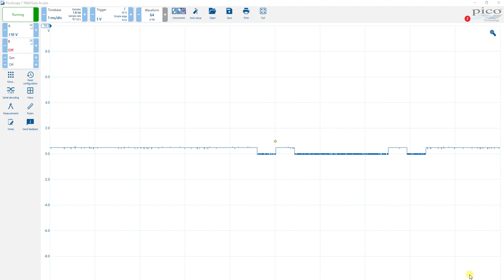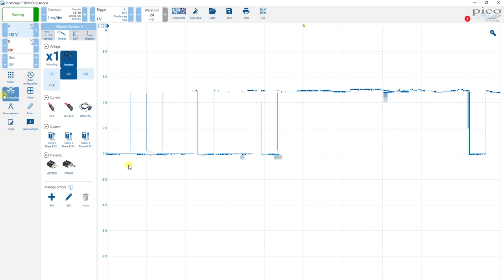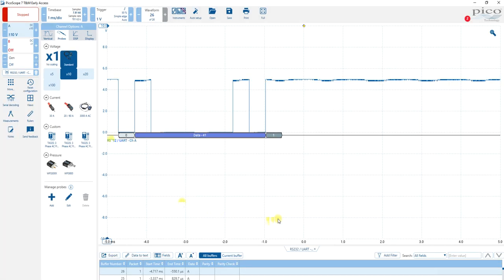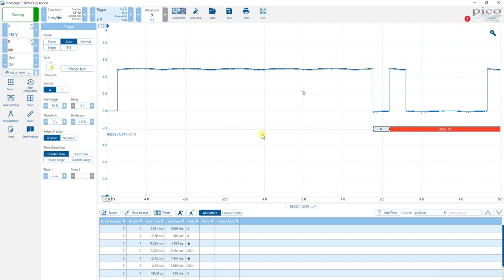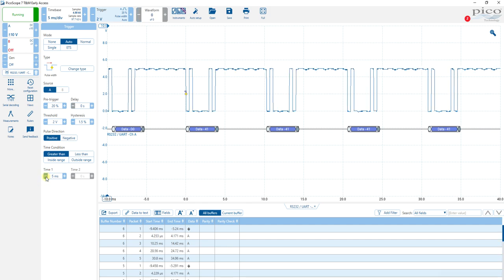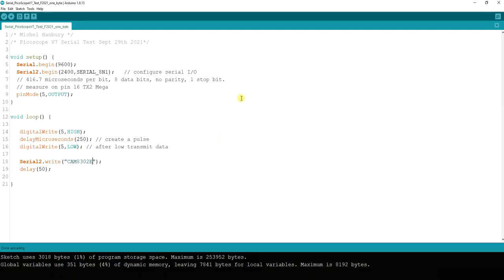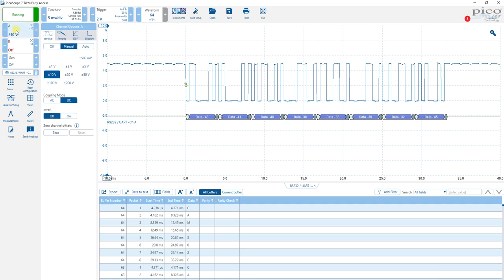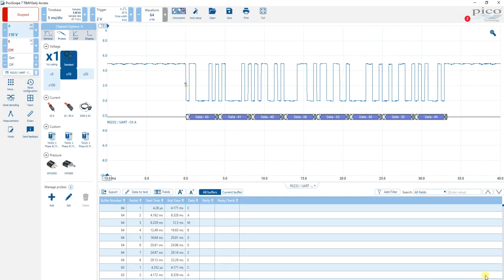Serial Decode for Arduino on TXD Fall 2021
Using the Picoscope 7 software for UART Serial Decode

0:00 Start